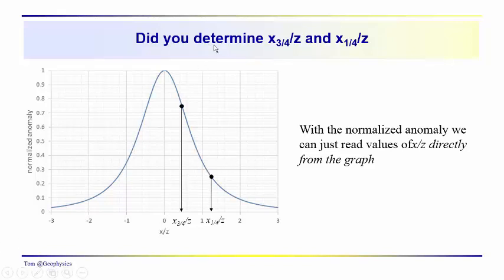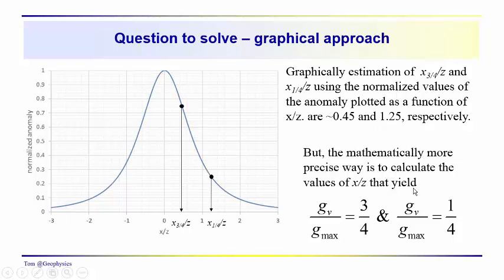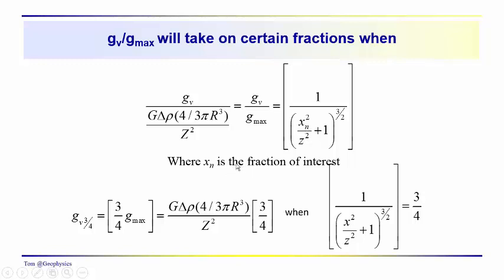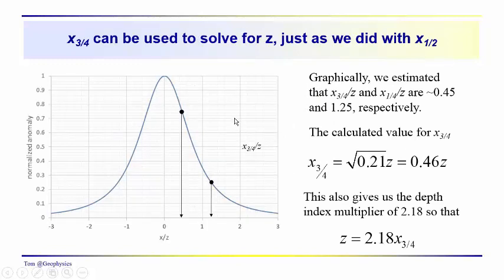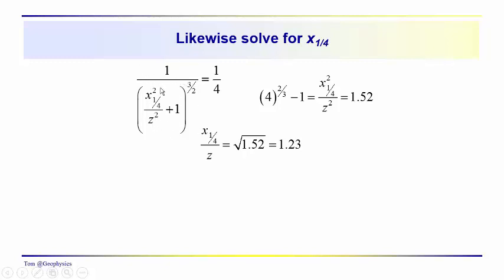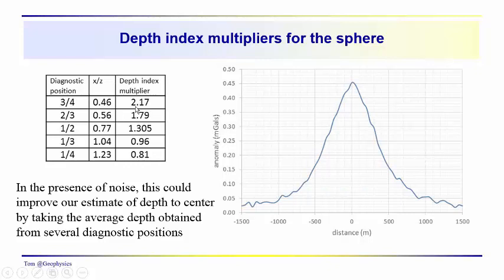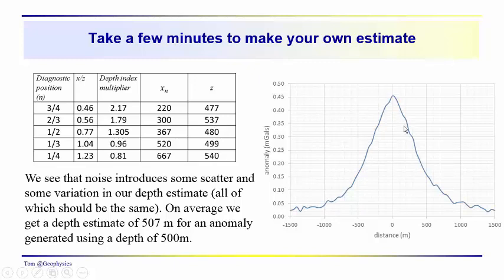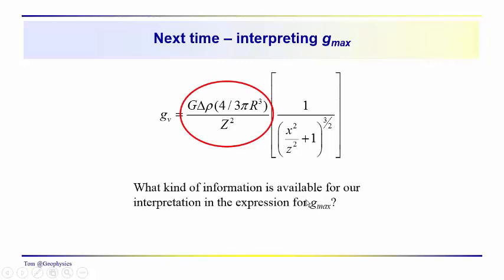Geophysics: Gravity - Simple geometrical objects - Part 3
We develop relationships between additional diagnostic positions and the depth to the center of the localized object that is responsible for the anomaly we've been considering. We compare the graphical estimates of x/z to the direct calculations. We also show how estimates of z from multiple diagnostic positions can provide a more reliable average estimate of z in the presence of noise.